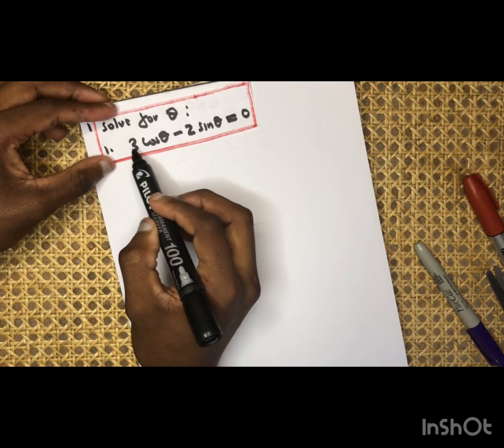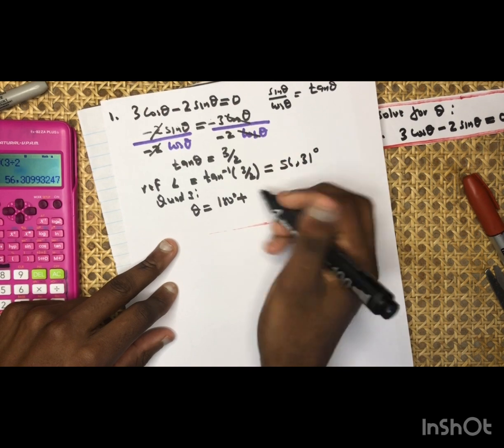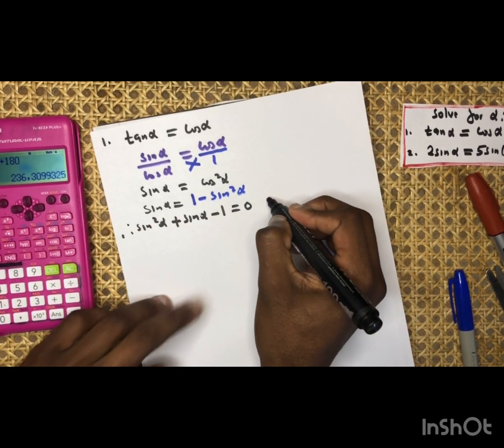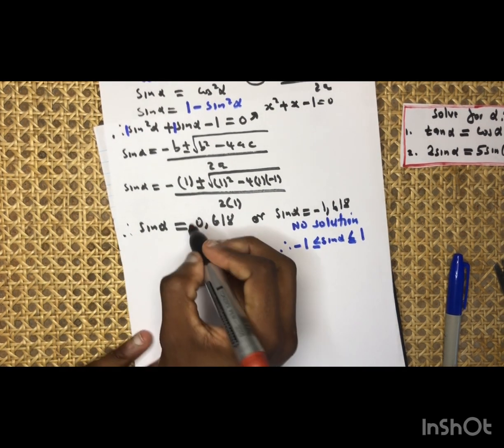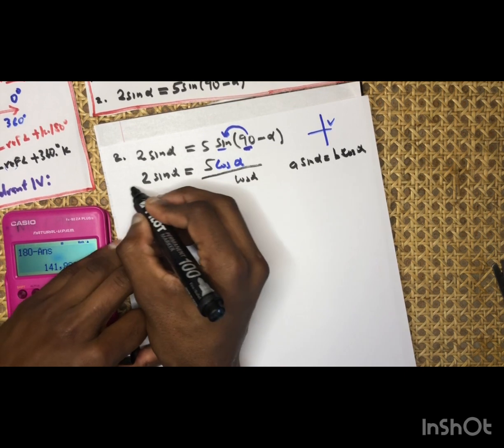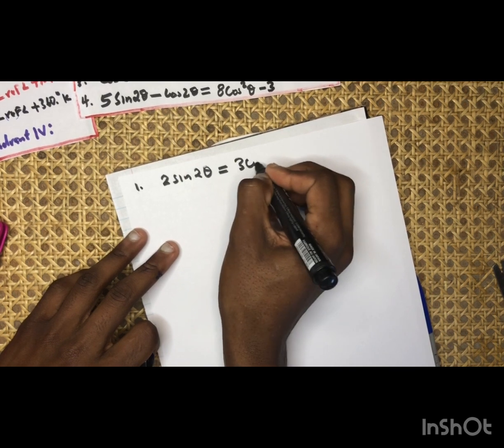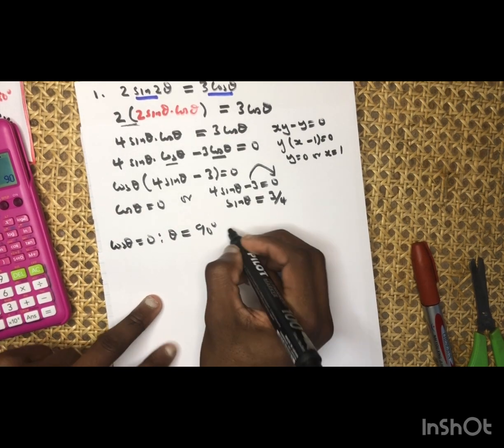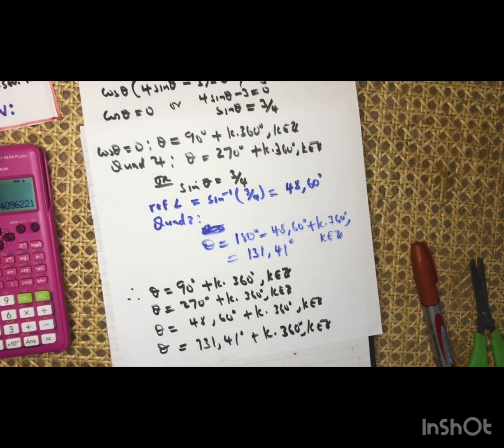Grade_12 Trigonometric Equations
Solving trigonometric equations part1